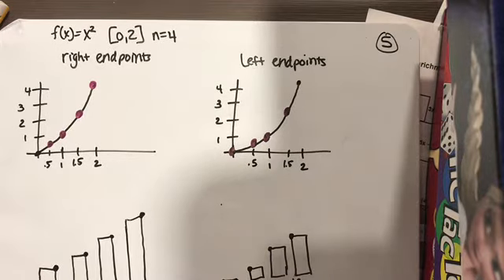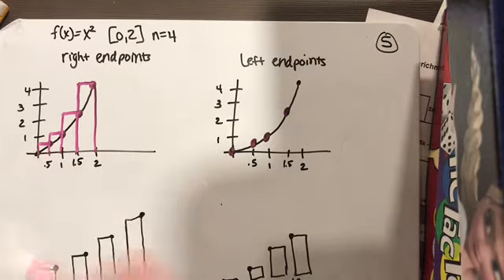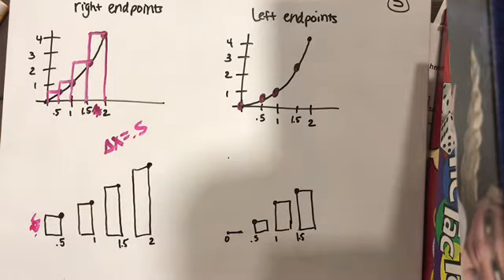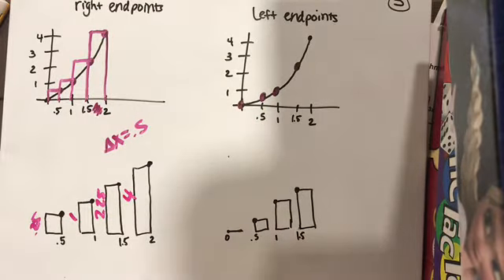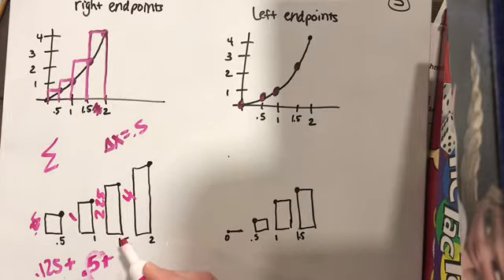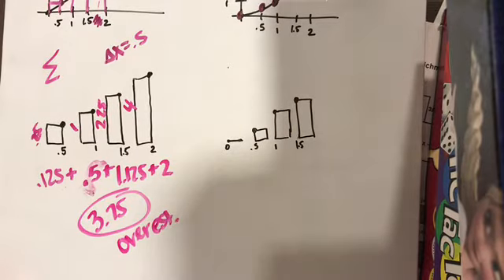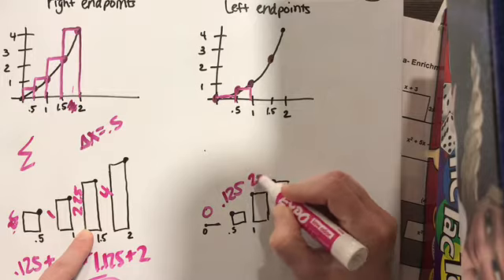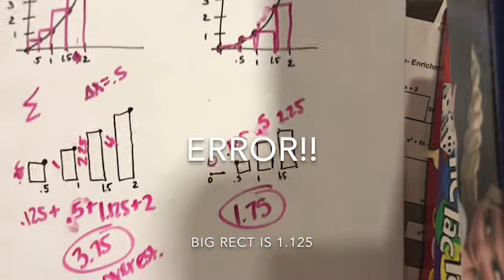Calc 5 1 notes page 5